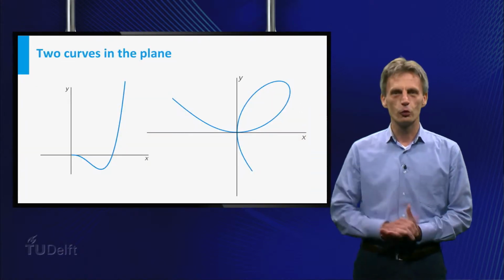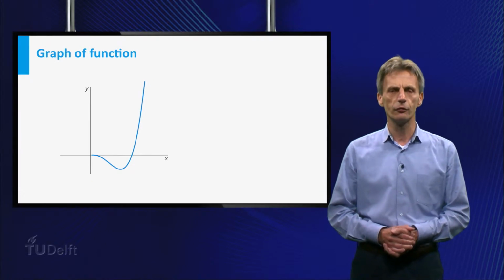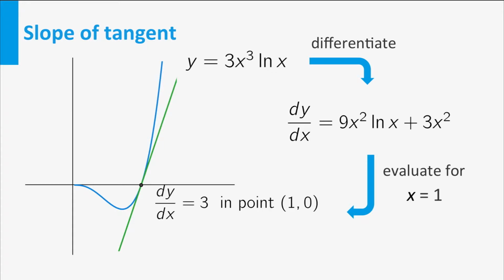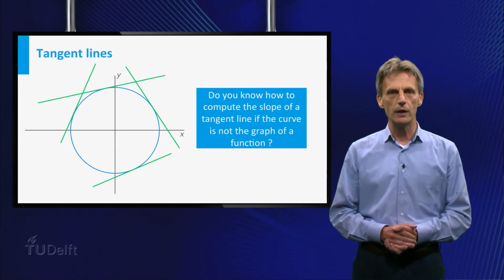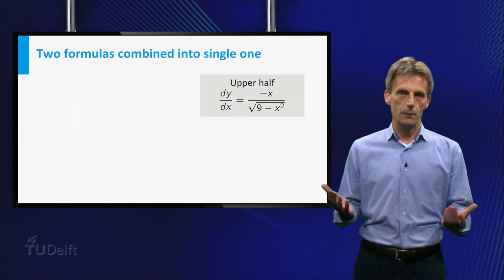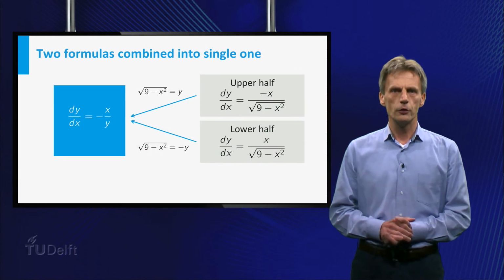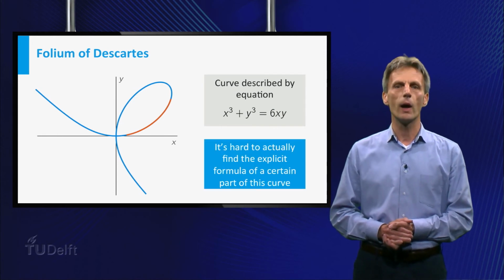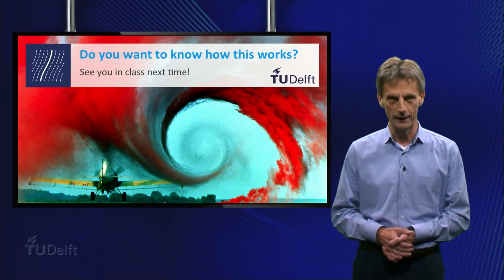Implicit Differentiation ☆ Mathematics Lecture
) In this mathematics lecture you will learn about: "Implicit Differentiation". Get some fundamental facts, informations and explanations about this topic, easy to understand and clear presented. This video is part of the playlist "University Lectures". For further interesting topics you can look here:

"In calculus, a method called implicit differentiation makes use of the chain rule to differentiate implicitly defined functions."